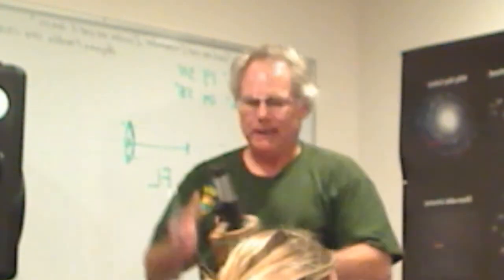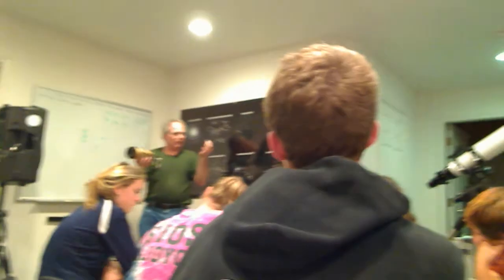Brad Vietje at Space Camp 1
part one of 2012 space camp videos